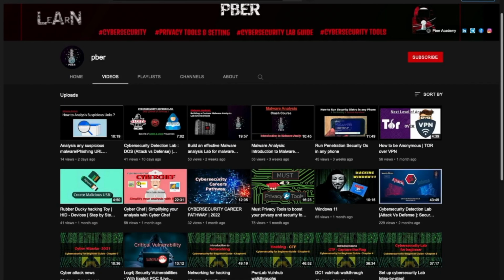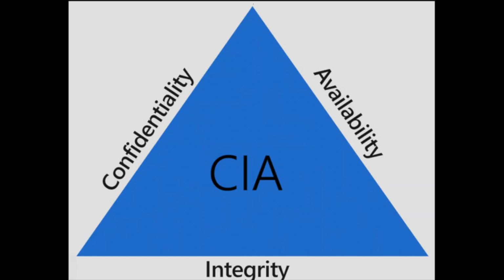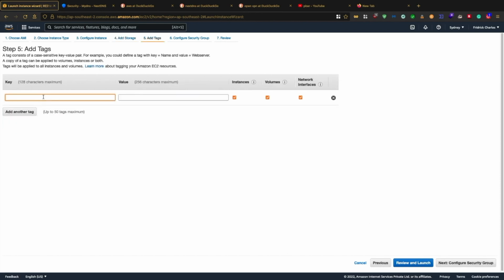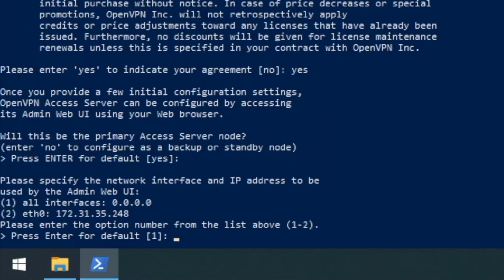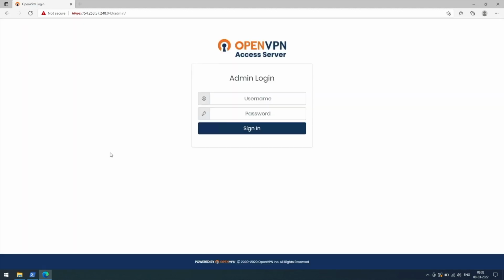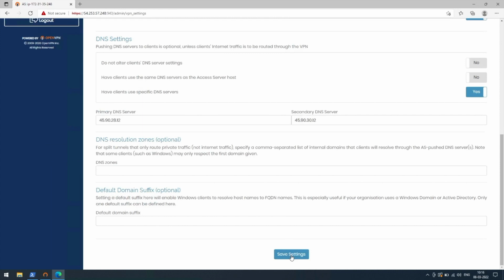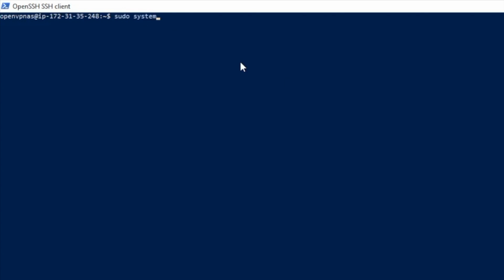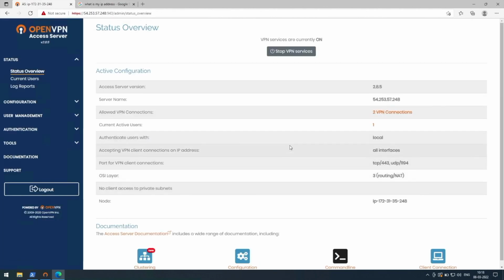How to make your own VPN for maximum privacy and security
In this video, I show you how (and explain why) to set up your own VPN server with OpenVPN.

VPN (a virtual private network ) will encrypt your network traffic and prevent your online activity from MITM attacks and advertisements agent.